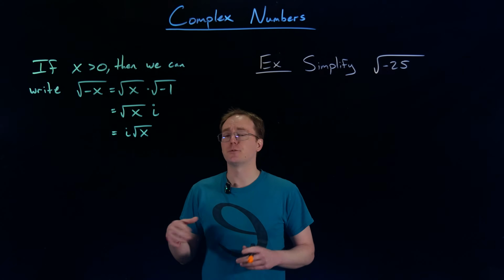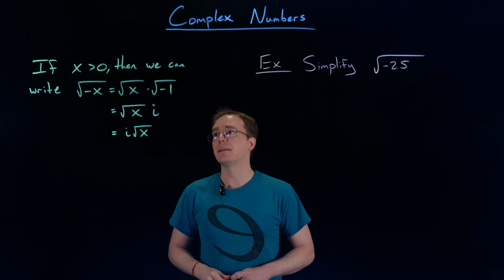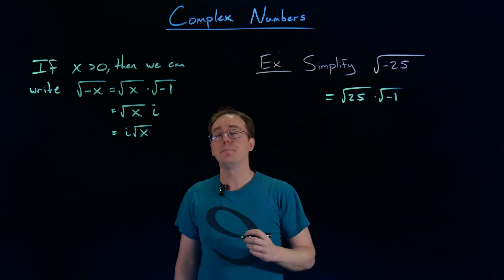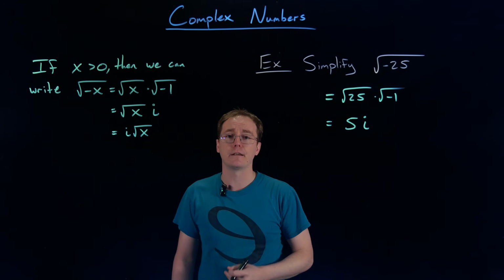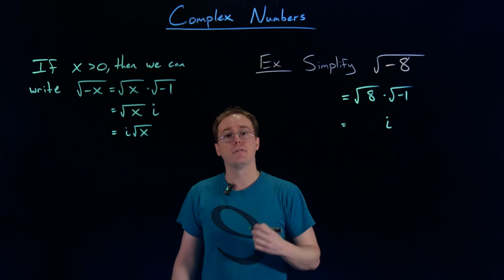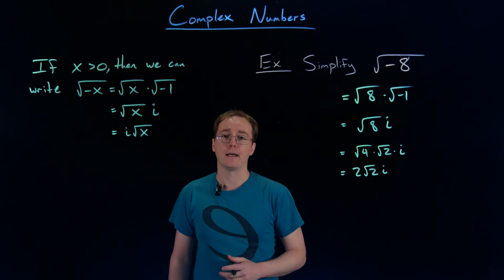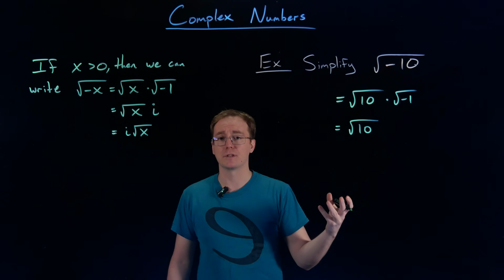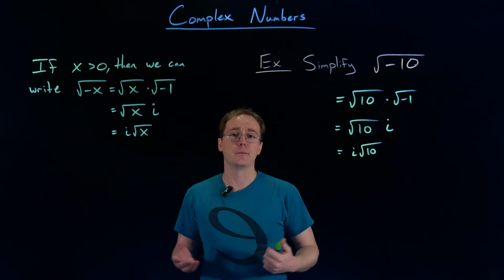Complex Numbers and Square Roots of Negatives